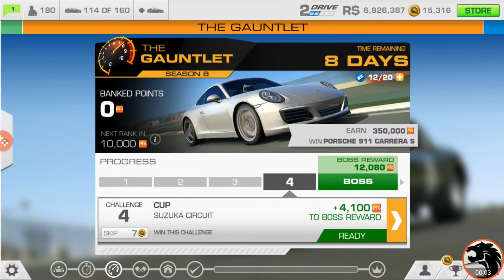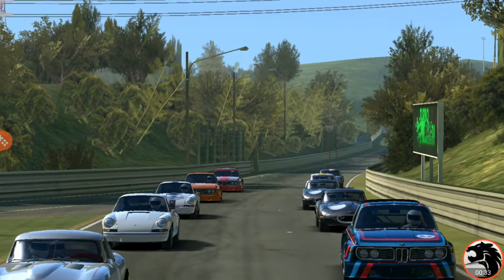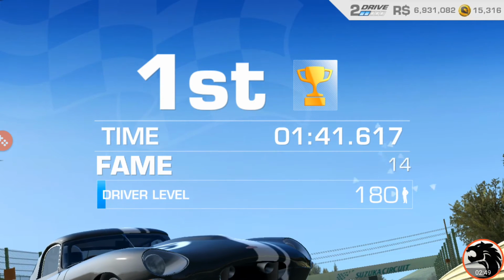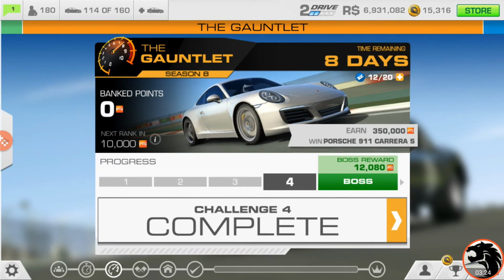Real Racing 3: The Gauntlet Season 8 Challenge 4